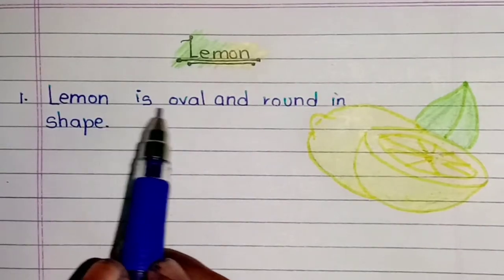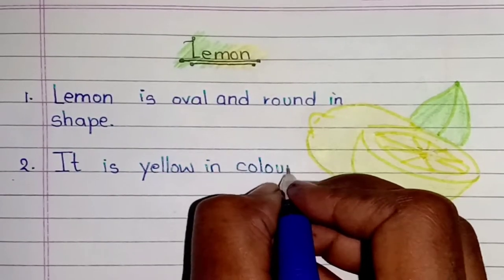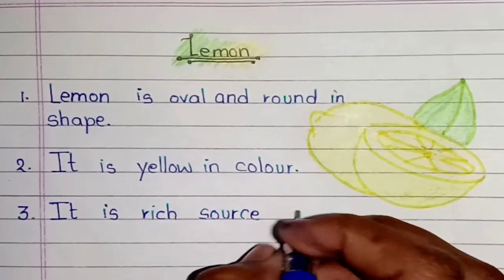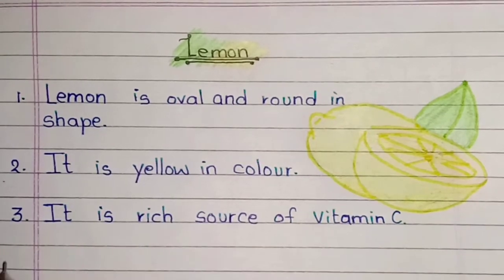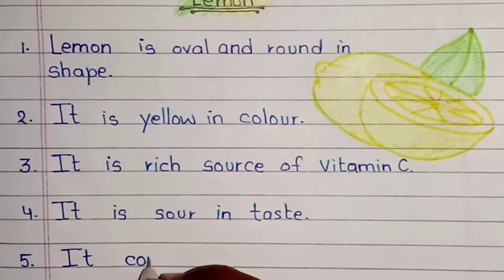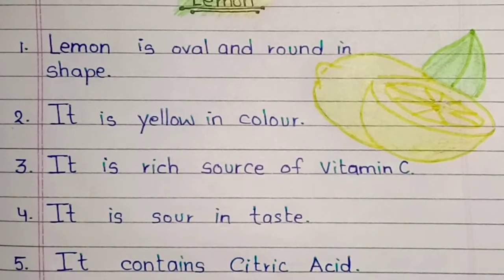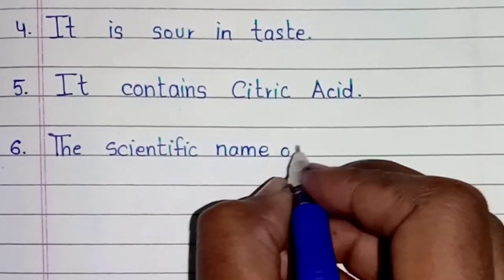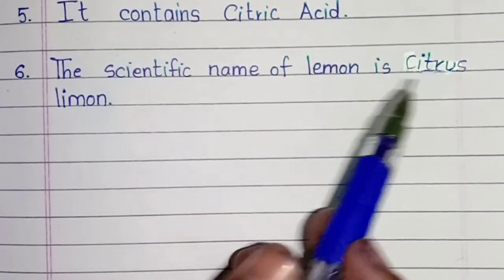10 lines on "Lemon" in english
Education is money of life.

10 lines on "Lemon" in english

Thanks